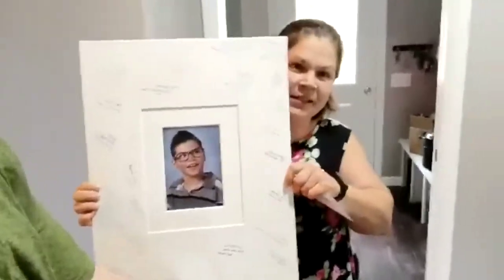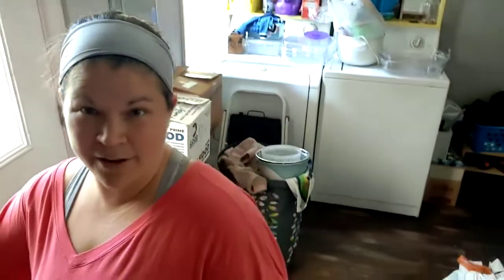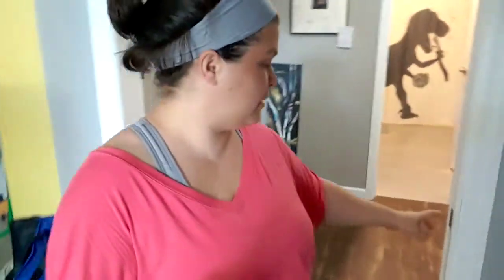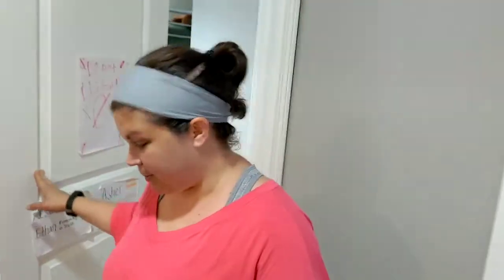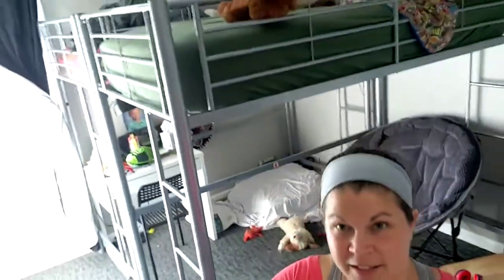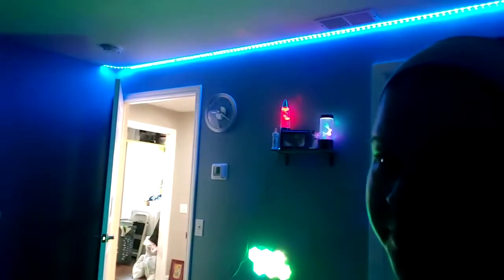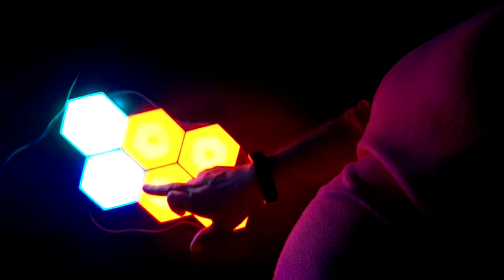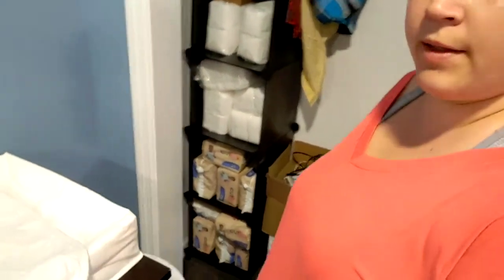The Final Product! The edition is finished!